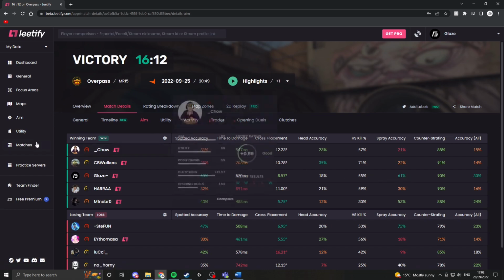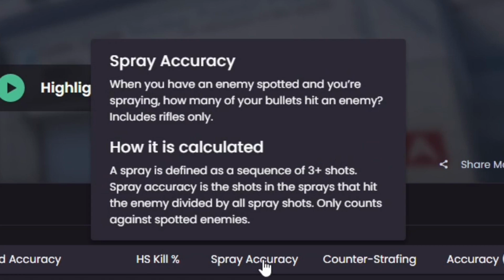Why is Your Spray Control Awful?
After watching this video I hope you now understand why you may be struggling with spray control and also how you can improve on it to the best of your ability!